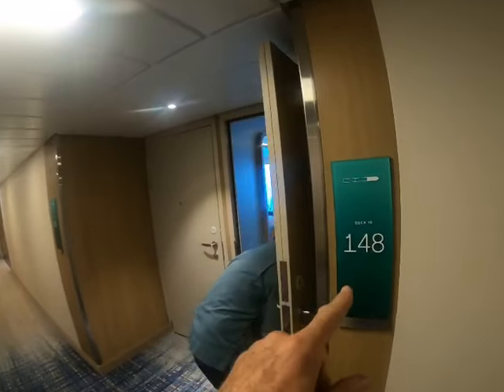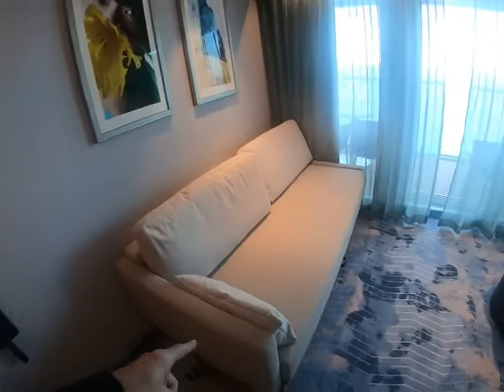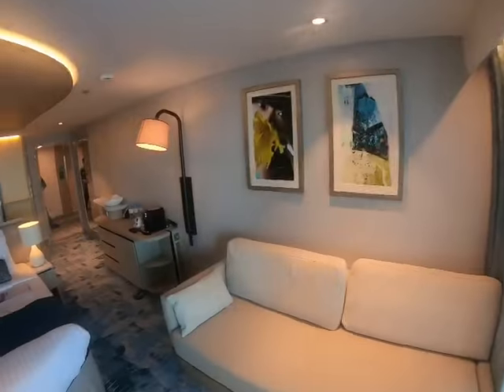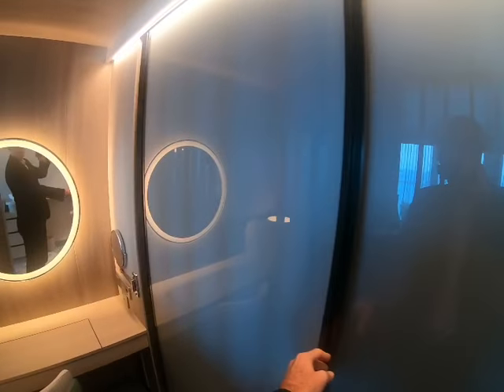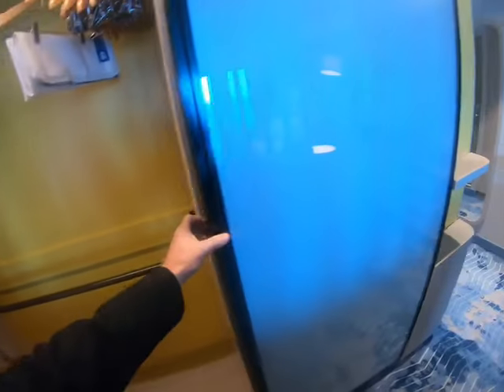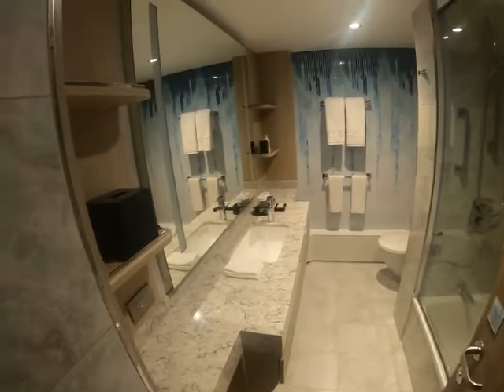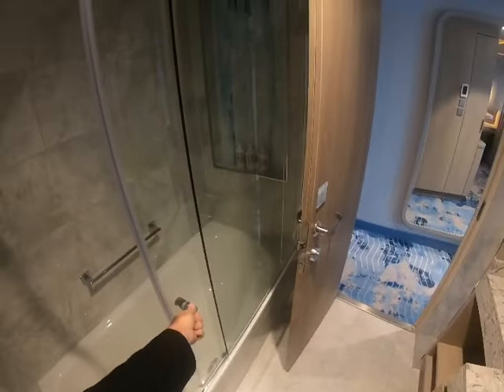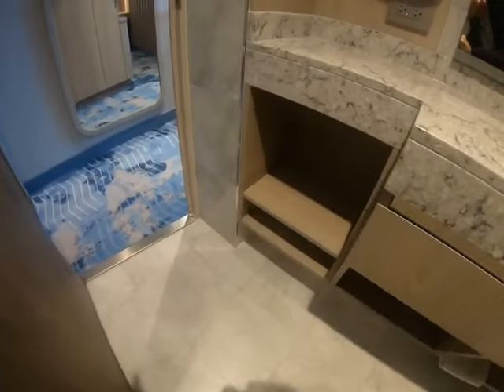Icon of the Seas - Junior Suite 10148 - so many advances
I love everything about this room.